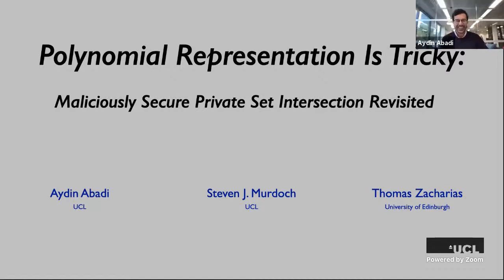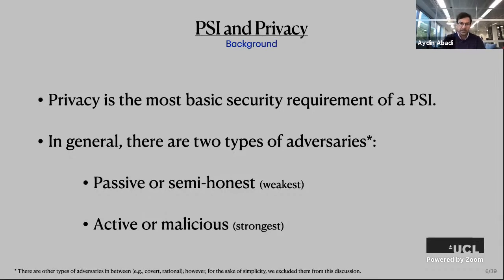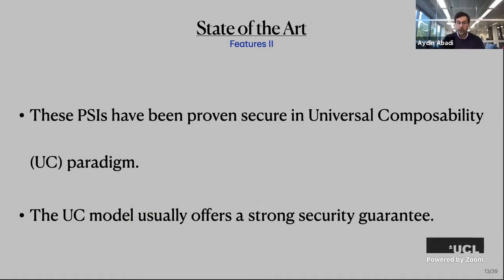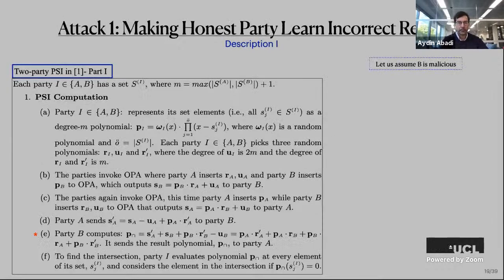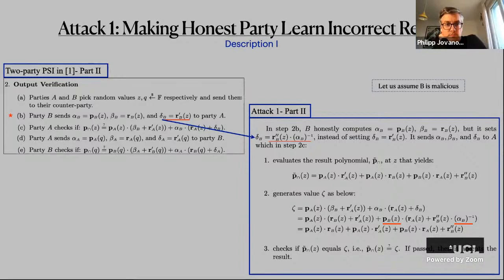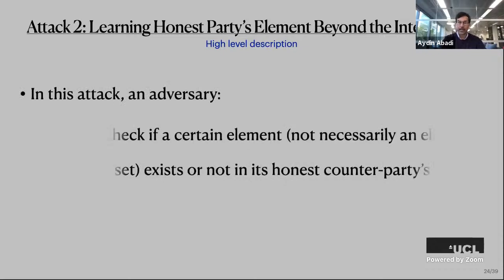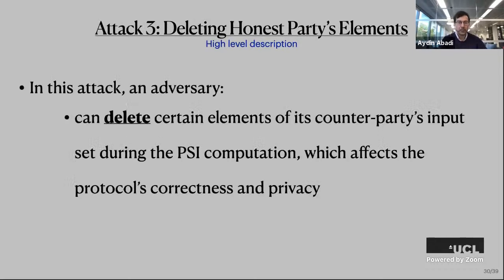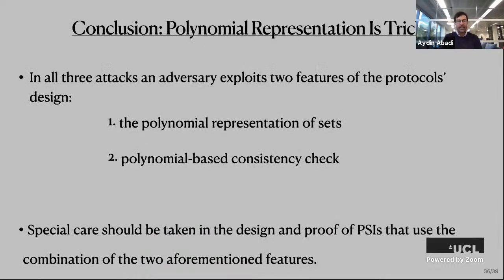Polynomial Representation Is Tricky: Maliciously Secure Private Set Intersection Revisited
UCL Information Security Research Seminar on 28.10.21

Abstract: Private Set Intersection protocols (PSIs) allow parties to compute the intersection of their private sets, such that nothing about the sets’ elements beyond the intersection is revealed. PSIs have a variety of applications, primarily in efficiently supporting data sharing in a privacy-preserving manner. At Eurocrypt 2019, Ghosh and Nilges proposed three efficient PSIs based on the polynomial representation of sets and proved their security against active adversaries. In this talk, I will discuss that these three PSIs are susceptible to several serious attacks. The attacks let an adversary (1) learn the correct intersection while making its victim believe that the intersection is empty, (2) learn a certain element of its victim’s set beyond the intersection, and (3) delete multiple elements of its victim’s input set. I will explain why the proofs did not identify these attacks and discuss how the issues can be rectified.

This is a joint work with Steven Murdoch (UCL) and Thomas Zacharias (University of Edinburgh).

Bio: Aydin Abadi is a research fellow at UCL. His research interests include information security, privacy, cryptography, and blockchain technology. Prior to holding this position, he held lectureship and research associate positions at the University of Gloucestershire and Edinburgh respectively.